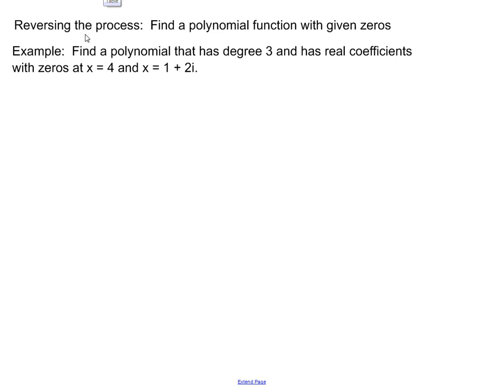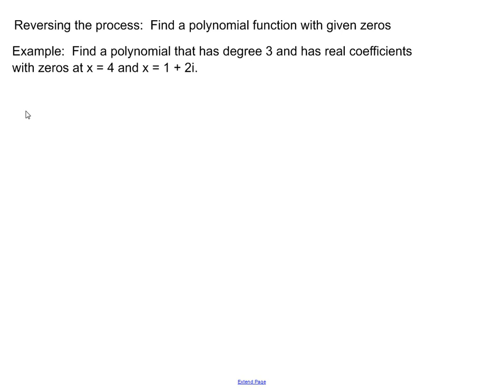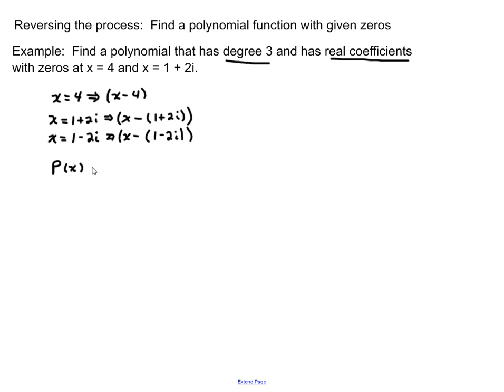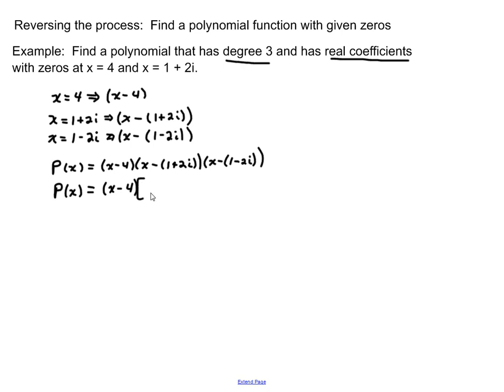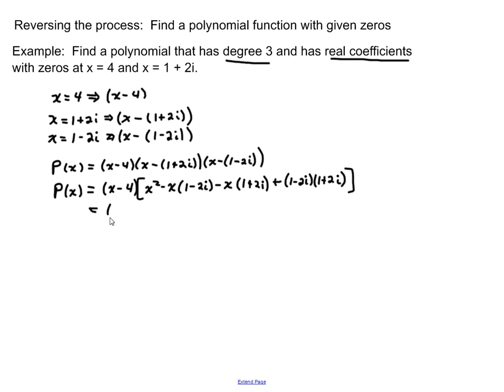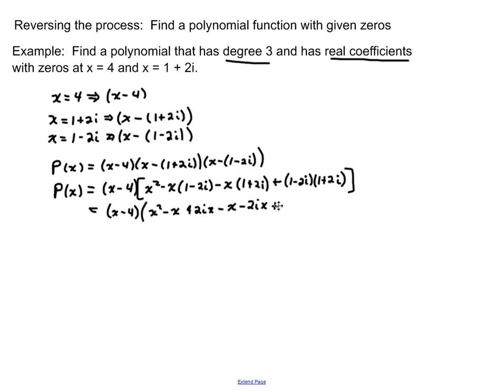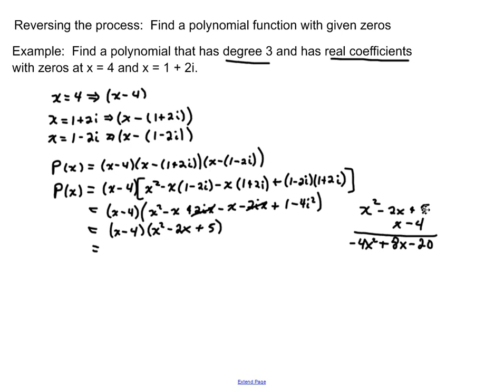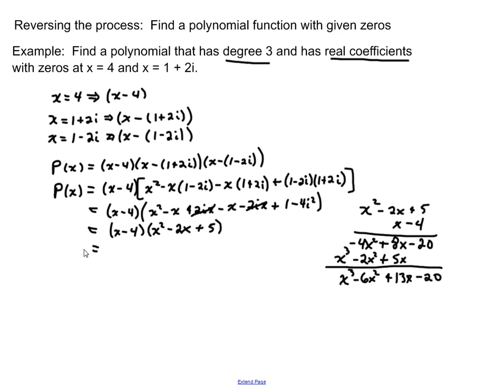Ch3s4F FundamentalTheoremAlgebra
Chapter 3 Section 4 - Using the Fundamental Theorem of Algebra for finding complex zeros